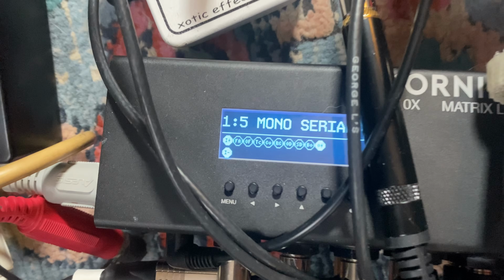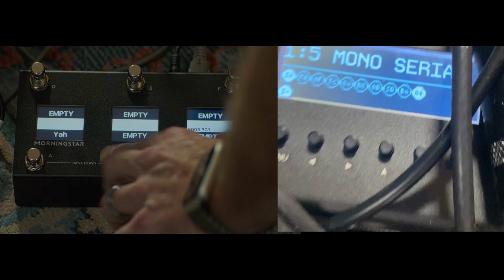The Ultimate Pedalboard Build Series - Episode II - Pedal Concerns - Strymon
In Episode II it’s all about the pedals themselves. Pedal order and selection is covered, as well as identifying trouble spots that you should consider testing exhaustively before starting to build. Towards the end Sean tests all of his drive pedals in the Morningstar ML10x to make sure that everything works properly and that the buffering doesn’t present problems for his two fuzz pedals. Have a watch!

00:00 - Intro
01:00 - Getting Sounds
03:11 - Pedal Order
03:15 - Drives and Distortion
04:09 - Fuzz
05:02 - Wah Wah
05:51 - Compression
06:38 - Volume Pedal
08:14 - Modulation
08:41 - Echo and Delay
09:45 - Reverb
10:21 - Specialty Pedals
11:30 - Pedal Selection
14:46 - Finding Trouble Spots, Test Everything
18:14 - Drive Pedal Buffered Looper Test
25:51 - Episode Wrap